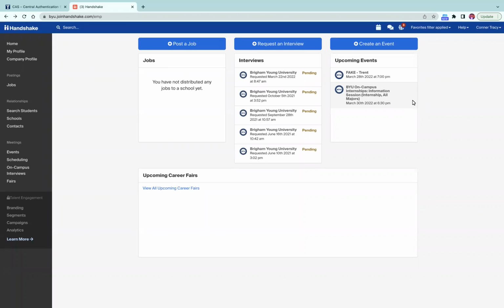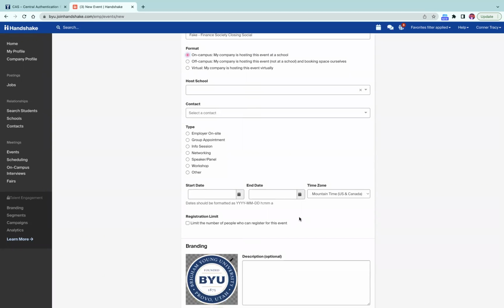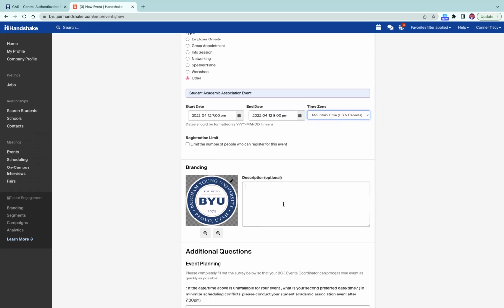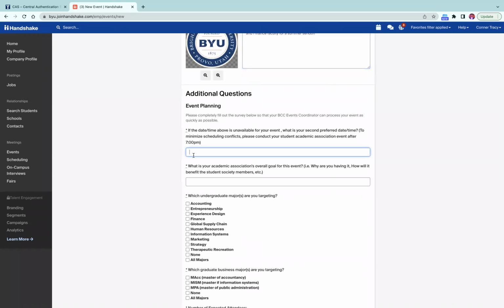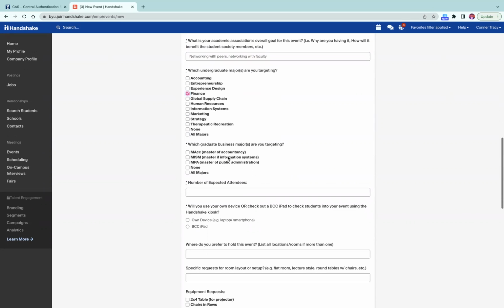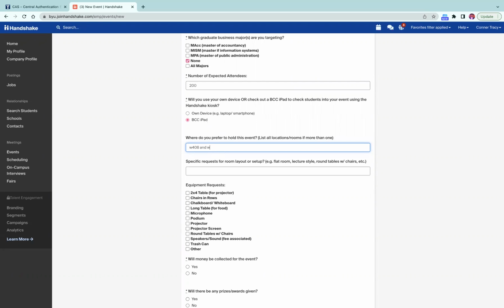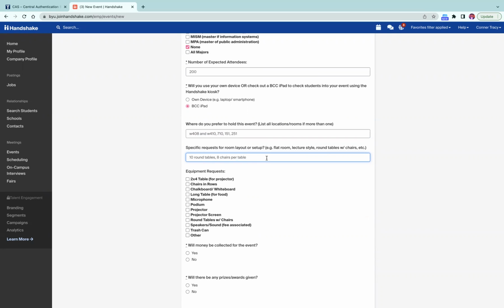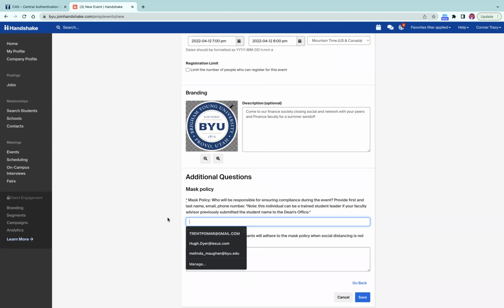Submitting an Event Request on Handshake